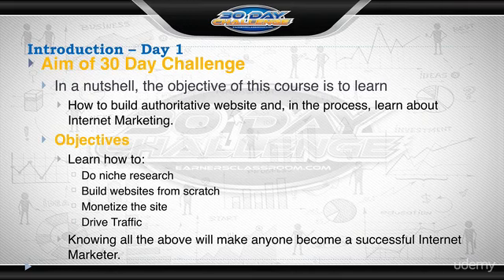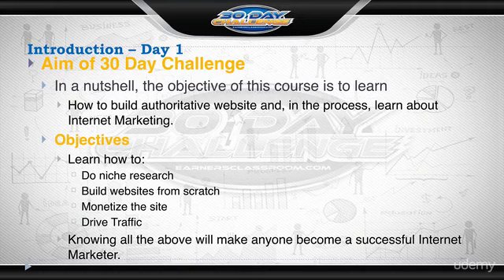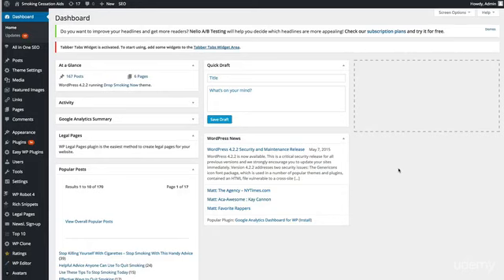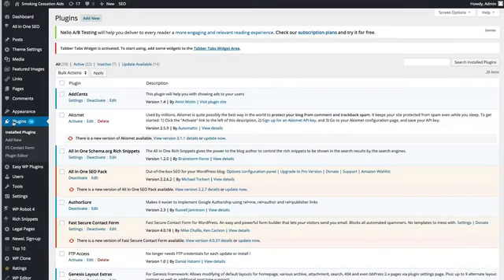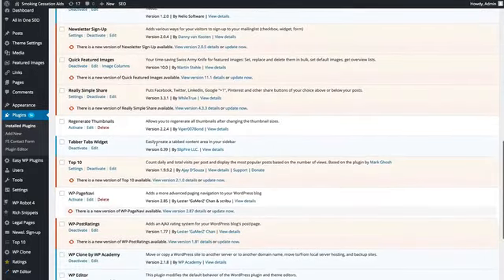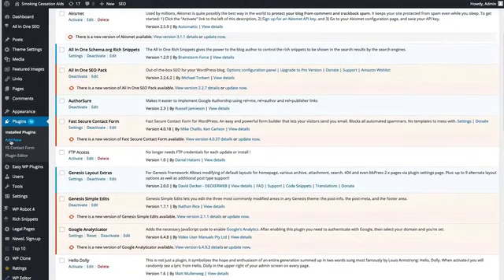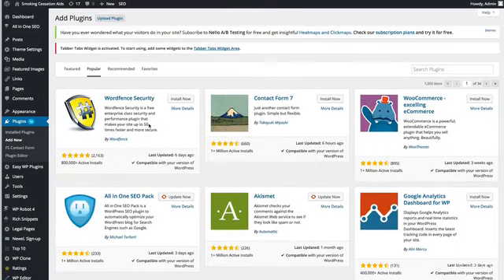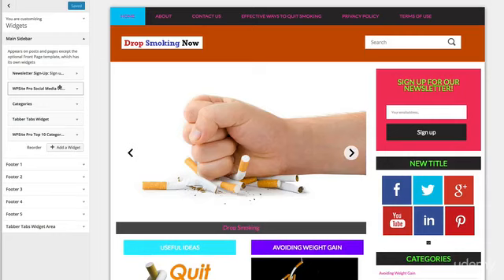Day #1: Introduction to 30 Day Challenge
30 Day Challenge: Step by Step Online Business Success
Learn how to set up your own income generating online business in 30 Days